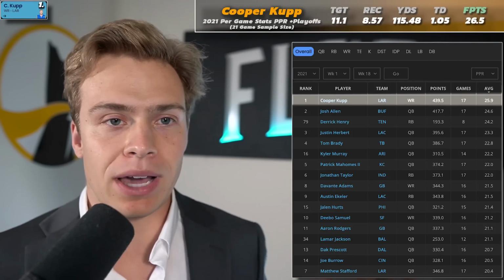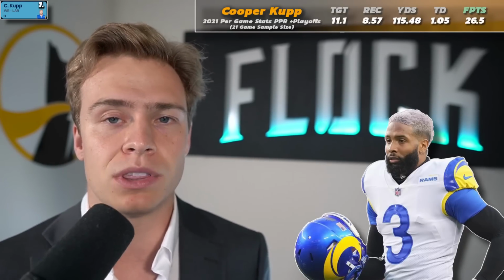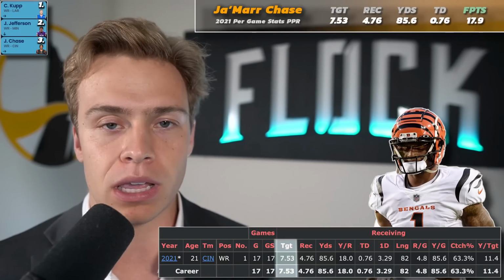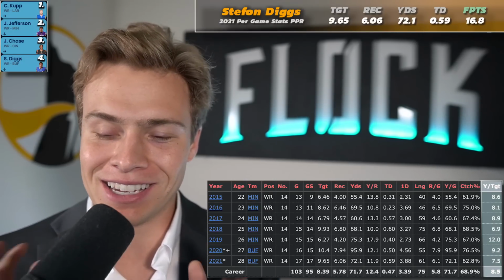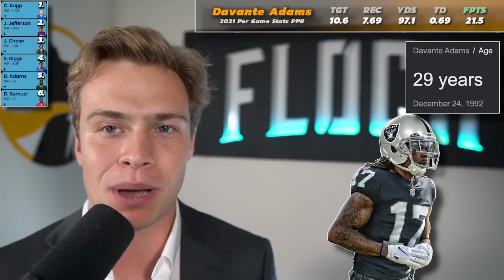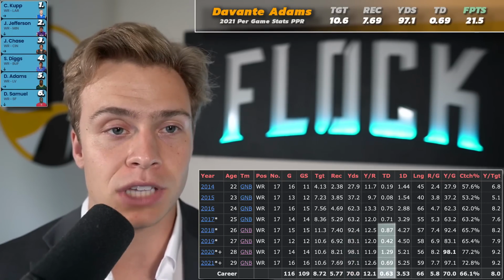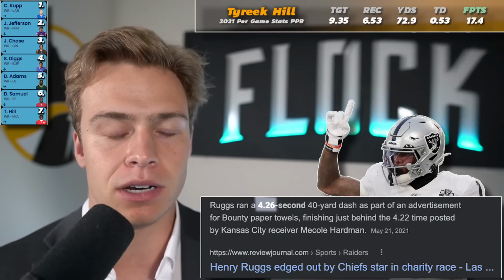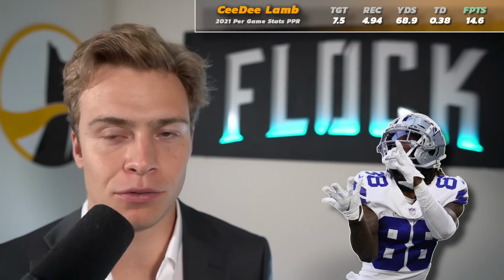2022 Wide Receiver Rankings (Elite Options) 2022 Fantasy Football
(if you have deposited on Underdog before)

If you are going to donate to the stream Rumble has lower fees!